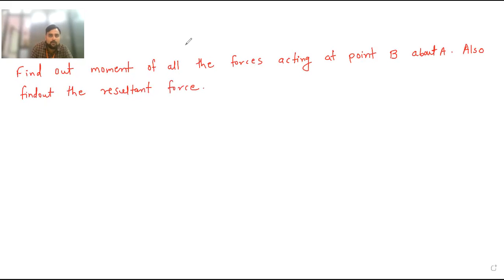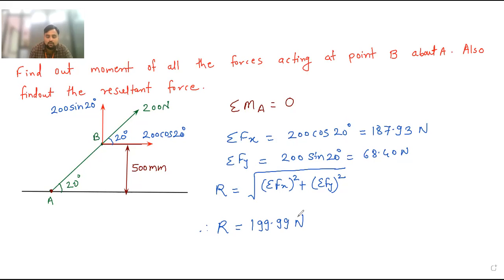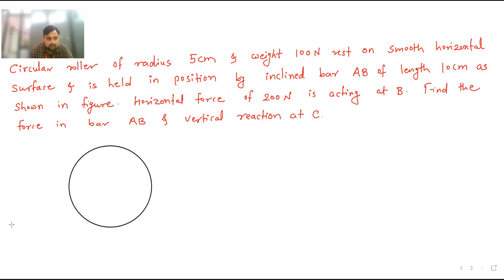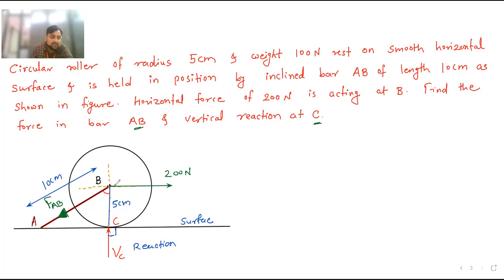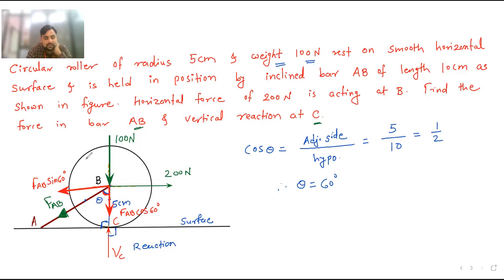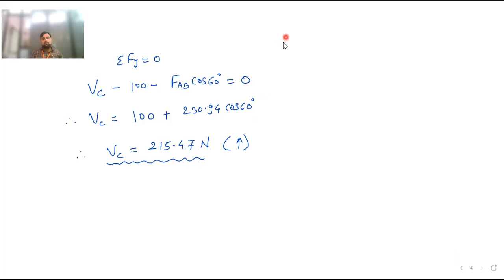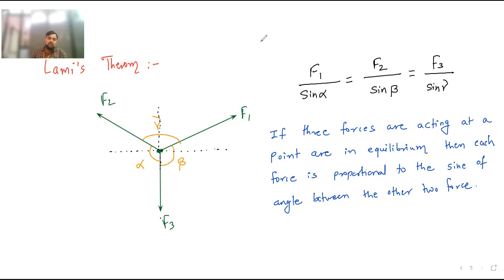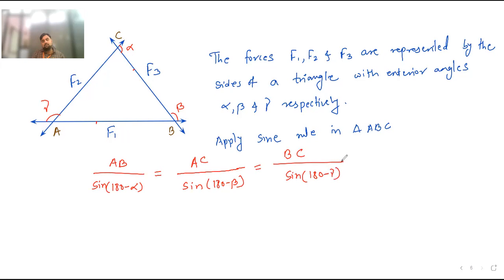Lecture-3 Unit-2 Equilibrium of Rigid Bodies Part-I